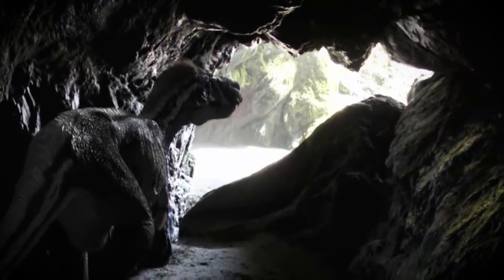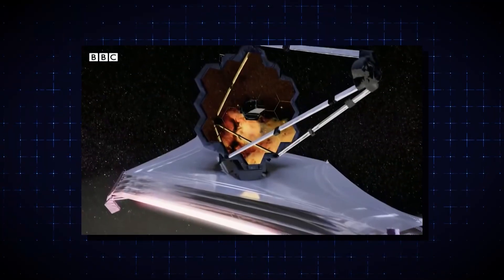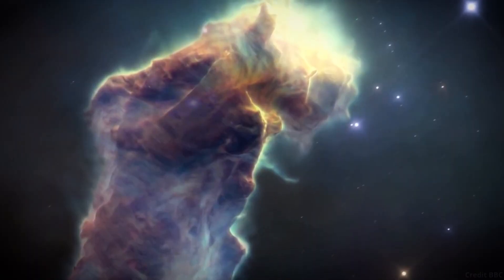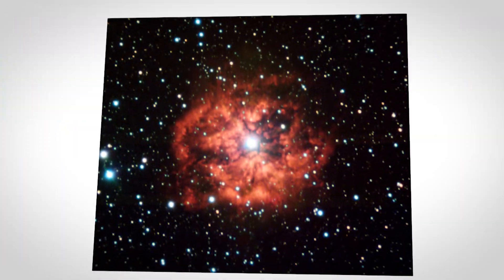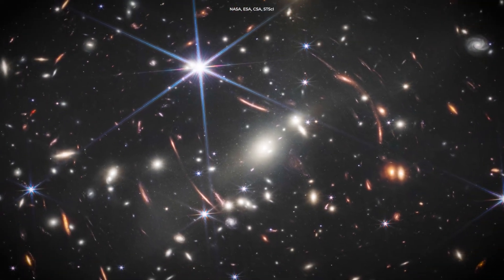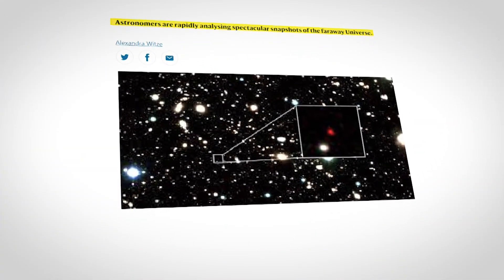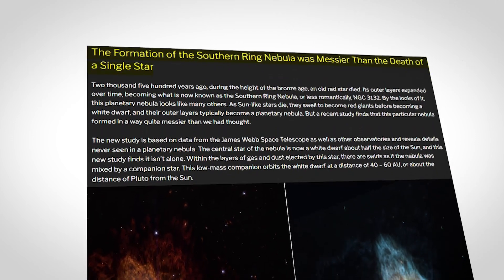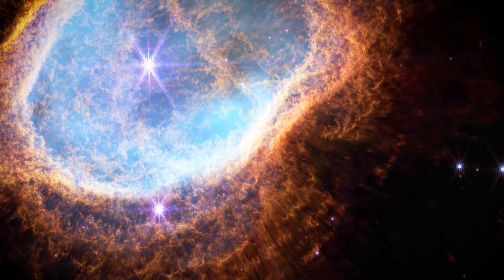The James Webb Telescope's Most TERRIFYING Discoveries..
Welcome back to Tech Splash, today on the channel we're going to be talking about The James Webb Telescope's Most TERRIFYING Discoveries.. if you're excited to learn more about this then make sure you watch the whole way through because you don't want to miss the details we have for you!